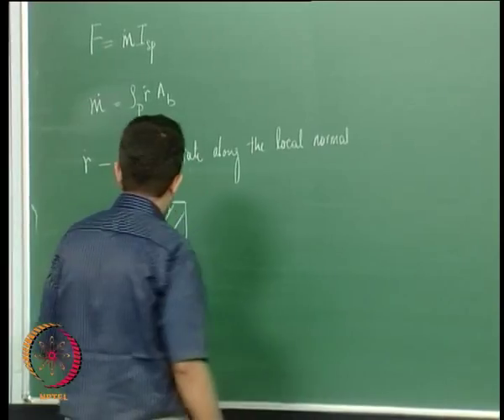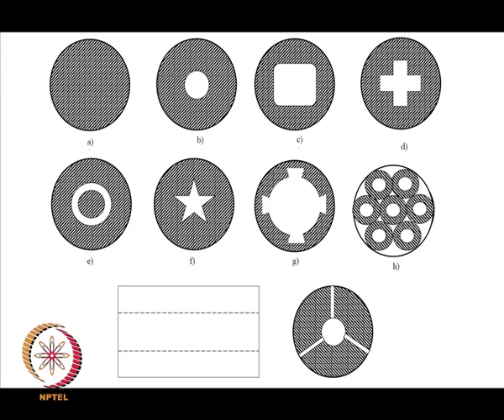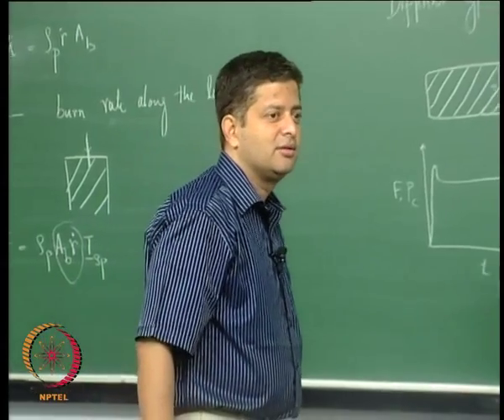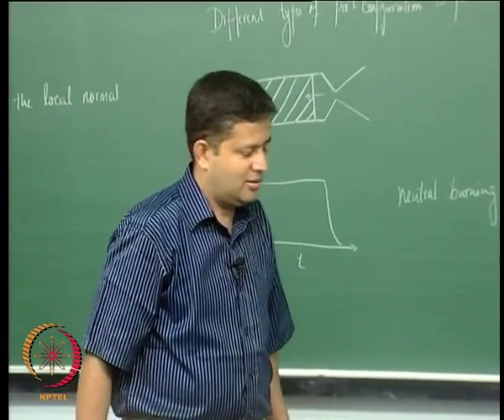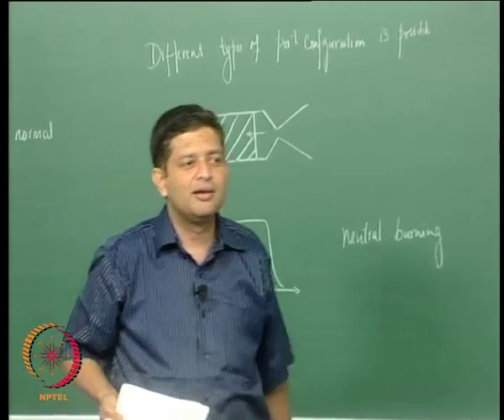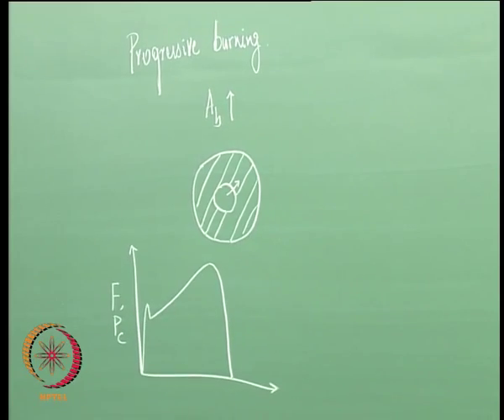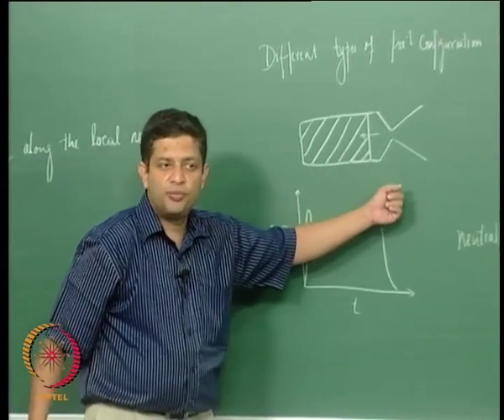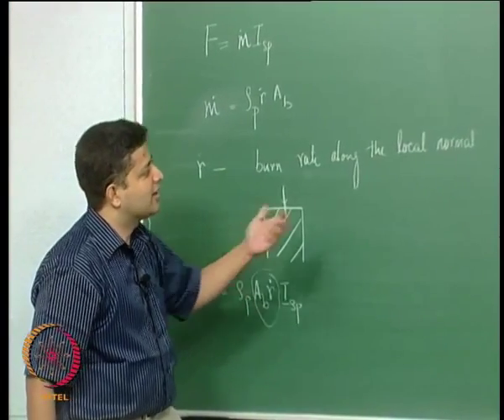Mod-01 Lec-25 Solid Rockets – Burn rate